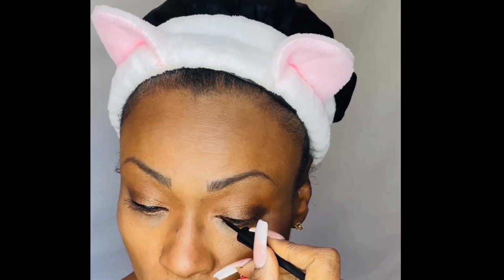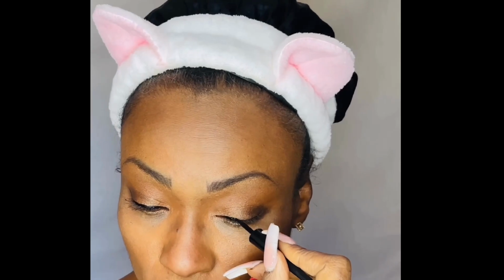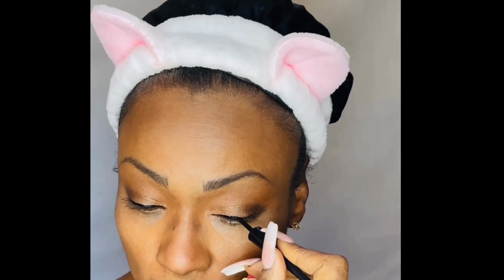Makeup Must Haves! AMAZON BEAUTY FAVORITES 2023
My Amazon beauty favorites essential for obtaining the flawless look as seen in ARE YOU NEW TO MAKEUP & MAKEUP FOR BEGINNERS 2023

PRODUCT LINKS:

VOLUMINOUS PENCIL LINER

WET&WILD LIQUID MEGALINER

HIGHLIGHT/CONTOUR STICK

JUVIA'S PLACE
EYESHADOW PALETTE

NEUTROGENA
CLEANSING WIPES

beauty products
amazon beauty favorites
amazon favorites
beauty favorites from amazon
products from amazon
amazon finds
amazon must haves with links
amazon products you need
amazon beauty products
amazon review
amazon favs
amazon favorites 2023
amazon haul
tiktok amazon finds